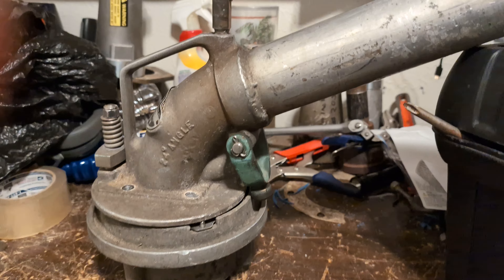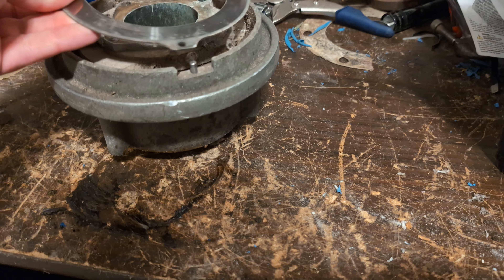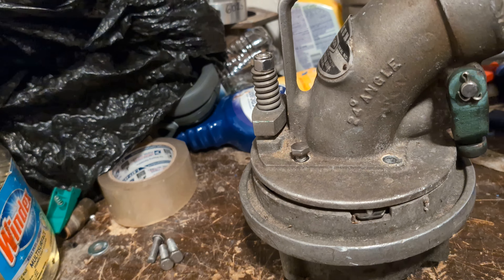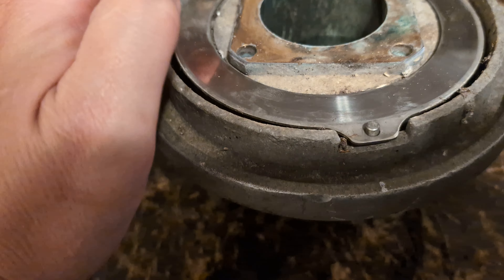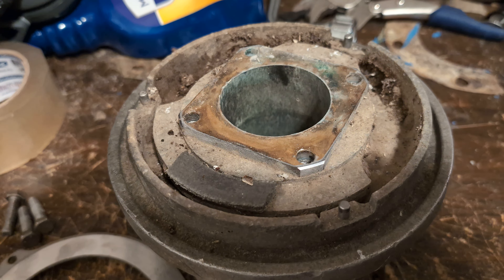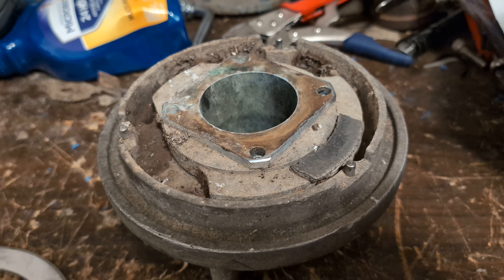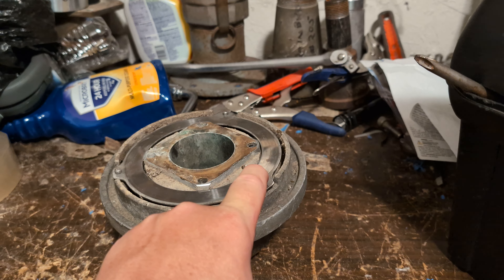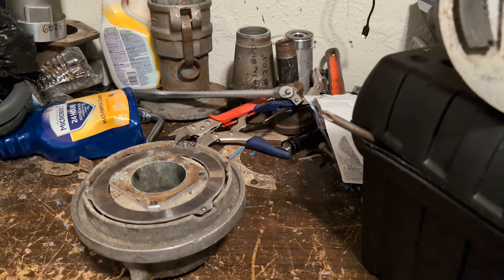Nelson parts gun P150 elbow disassembly from base and brake parts overview- learning together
this is my parts P150 gun that I used to assemble my project P150 that I am working on. today I show the brake and bearing assembly and the parts that make the brake assembly work. I took this apart last night and now that I seen the parts in the brake assembly I now know how it works. I kinda had an idea of how it worked but seeing it in person is better. it's basically like a cars brake system. there's 2 pads on either side of the brake disc that push on it to create counterforce to make sure the gun is reversing slow and not missing spots during its forward cycle. the bearing you can't remove unless you have a press or the right tools.  usually after Alot of usage the bearing siezes  up and the gun stops rotating. the Nelson dealer will remove the bearing and replace it and pack grease in it for long life. also replace any gaskets or seals to prevent leaks.